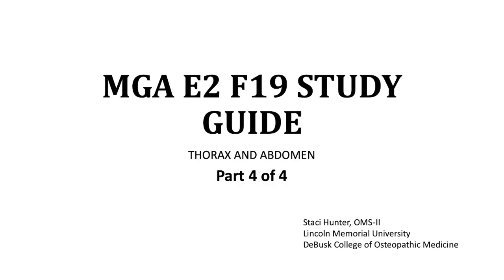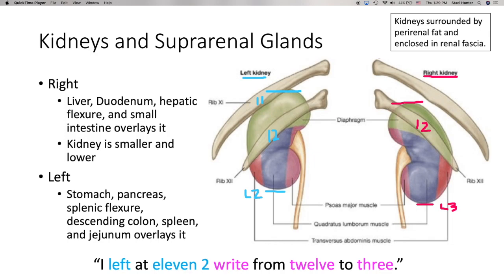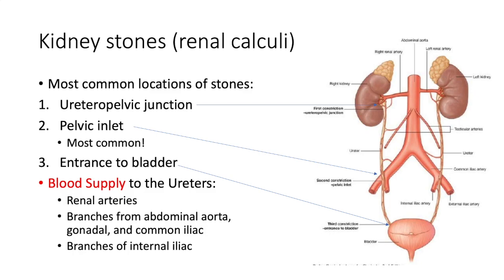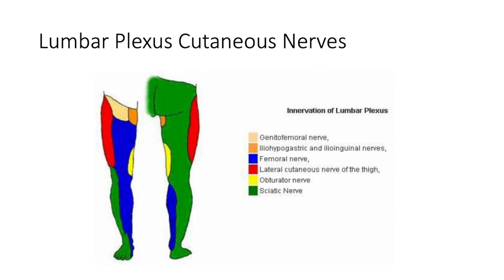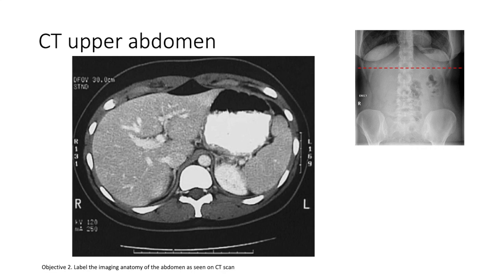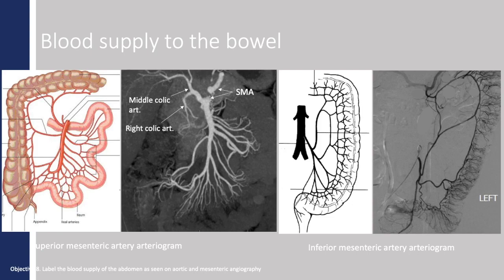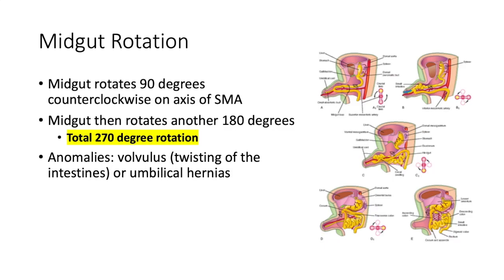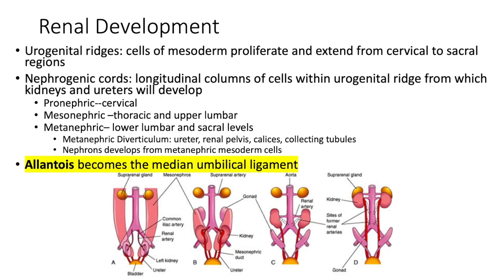MGA E2 Pt 4 of 4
Posterior Wall Muscles + Kidneys + Embryo